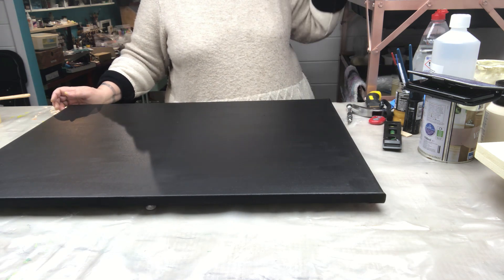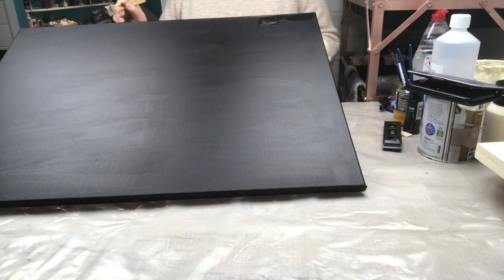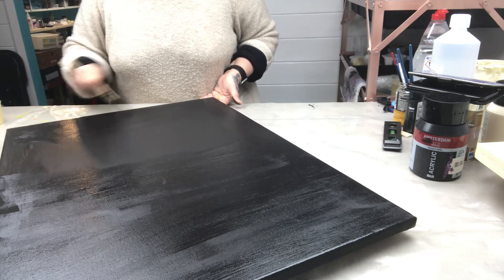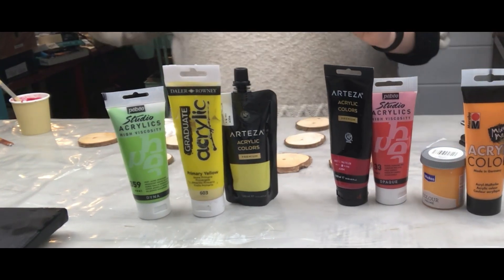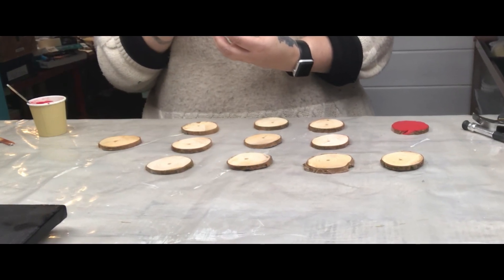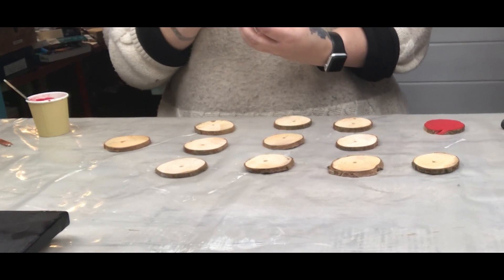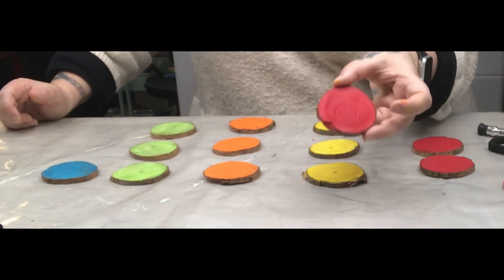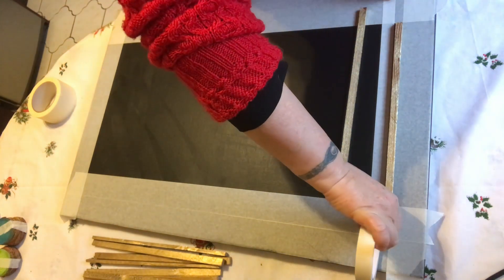83 Wooden Slices on a Black Canvas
Today's video is mixed media, paint, canvas and some wood :).

Please stay to the very end for a Happy New Year Message.